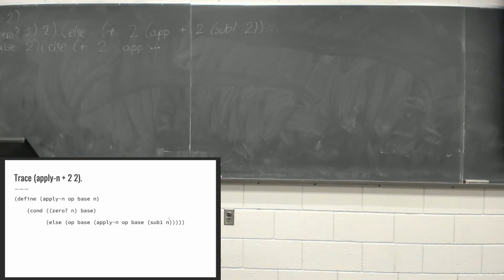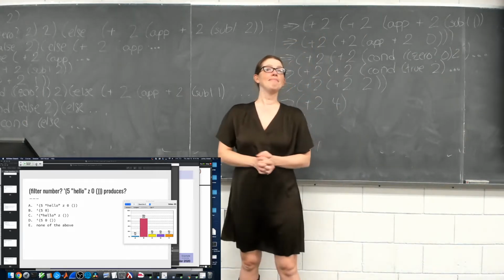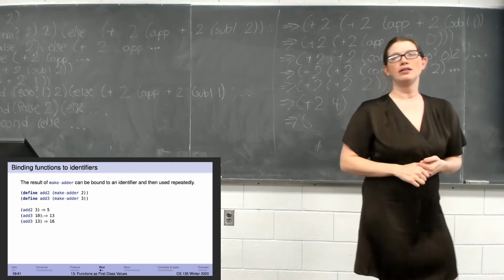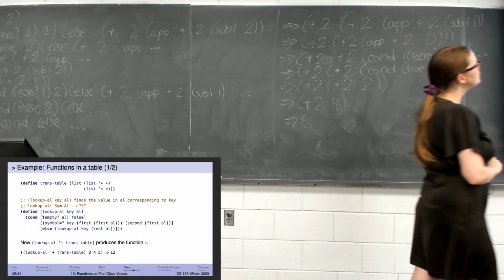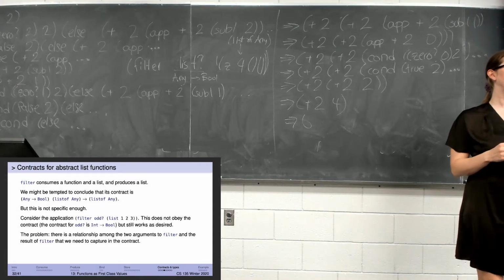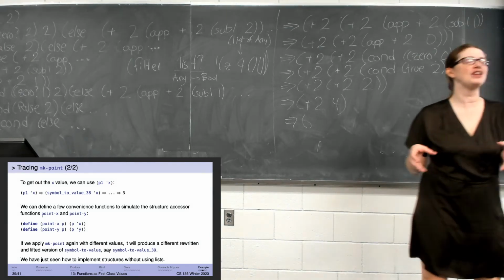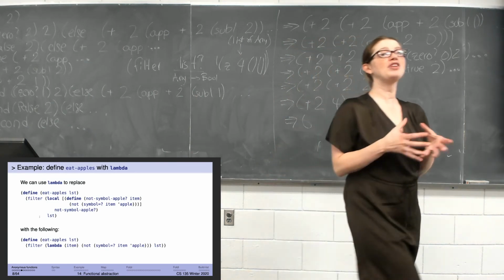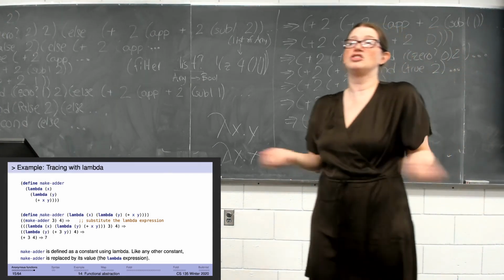CS135 - W20 - Lecture #18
Lambda!